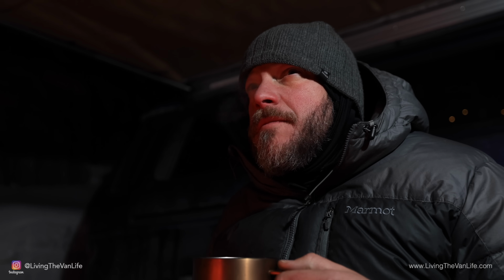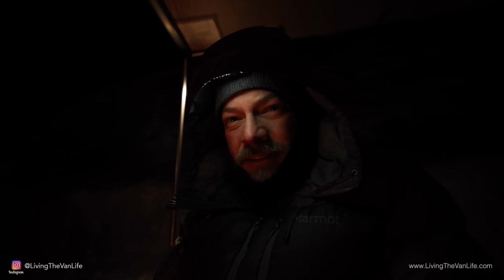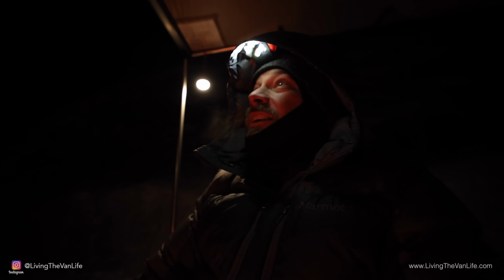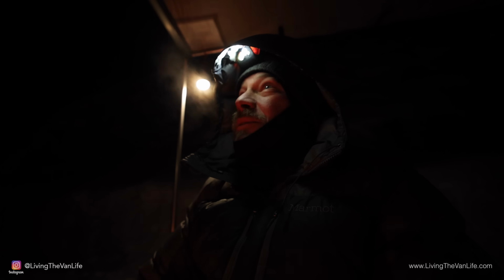Winter Camping in a Volkswagen Van | Sub-Zero Temperatures | Living The Van Life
LED Lanterns featured in this video

Survival Knife featured in this video

Camp Chair featured in this video

Diesel Heater featured in this video

FULL LIST of LTVL gear and supplies

Welcome along for another van life adventure out in the cold winter temperatures.  This time I take my 1991 Volkswagen Vanagon up into the Cascade Mountains where I find myself in sub-zero winter conditions.  Even in these sub-freezing temperatures I manage to build a campfire and enjoy some time in the winter wonderland of Washington.  Welcome on board this winter van life adventure.

Van Compass Lift, Suspension, Skid Plates

Wheels & Tires:
Staun Tire Deflators

Living The Van Life YouTube Channel is a participant in the Amazon Services LLC Associates Program, an affiliate advertising program designed to provide a means for sites to earn advertising fees by advertising and linking to Amazon.com